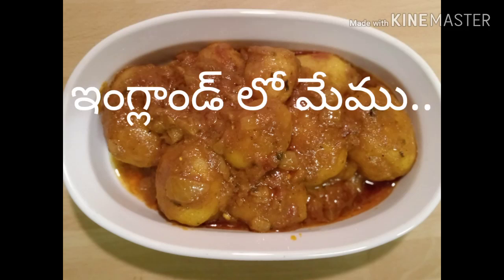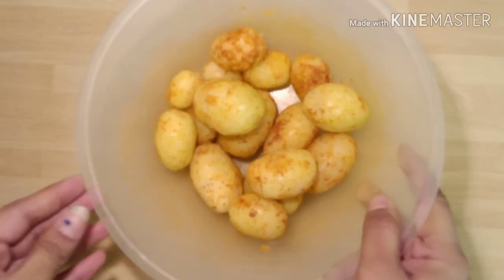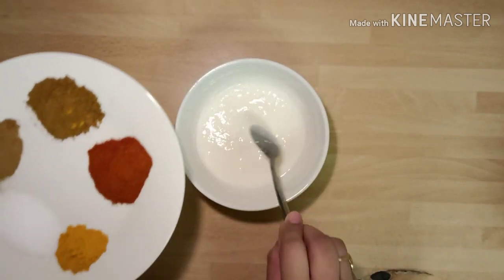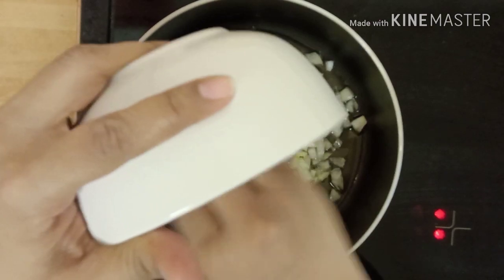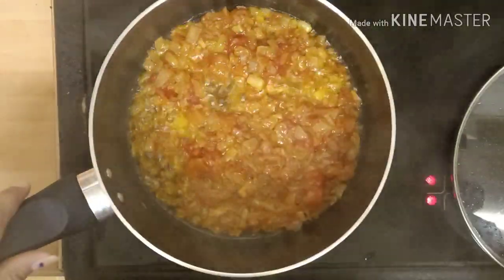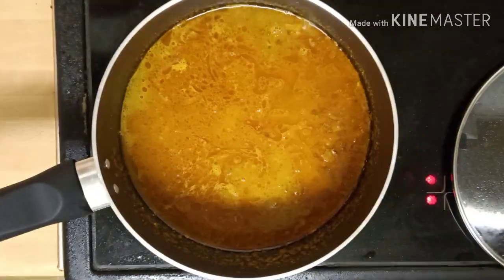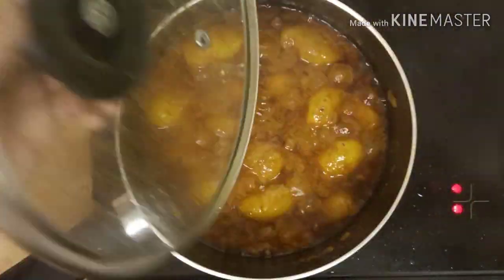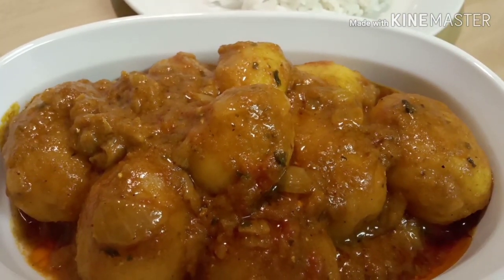Aloo Dum or Aloo'r Dom Kolkata Recipe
Aloo Dum which is home made and one of s best dishes. A must try